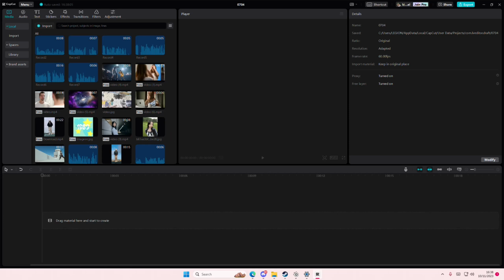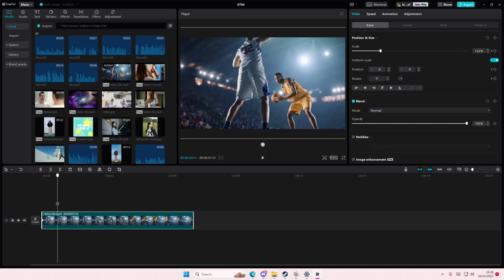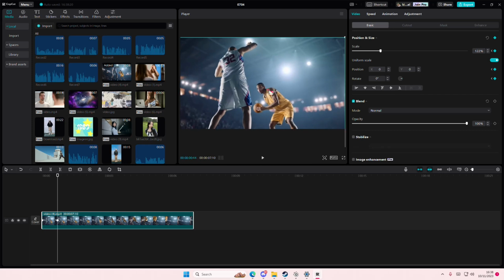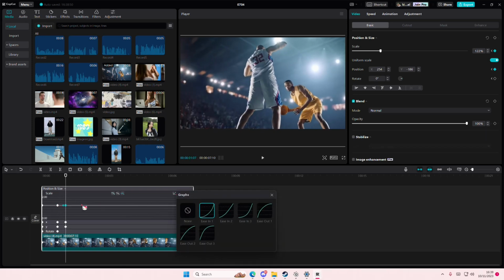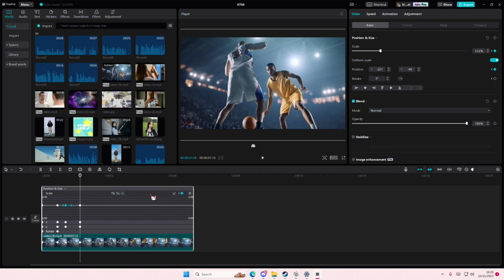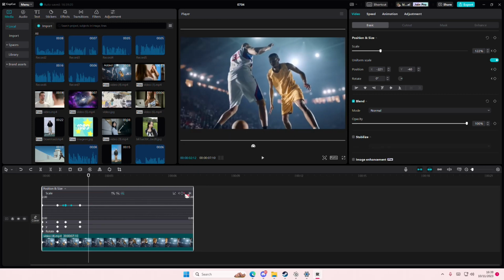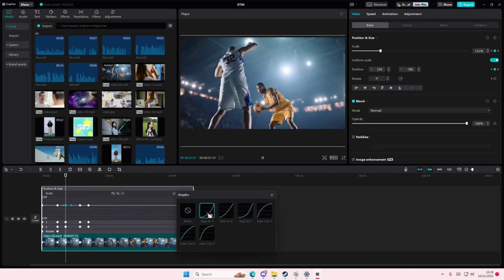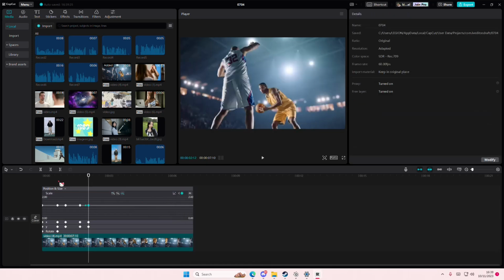New Video Edit Tutorial! How You Can Make This Panning Motion For Your Videos On CapCut PC?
This tutorial will show you how you can make this panning motion for your videos on CapCut PC.